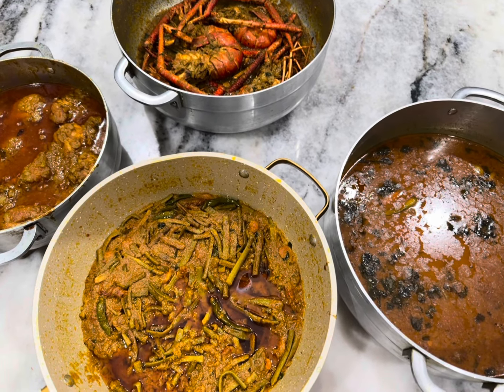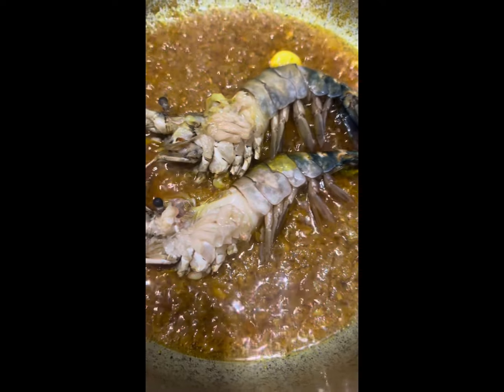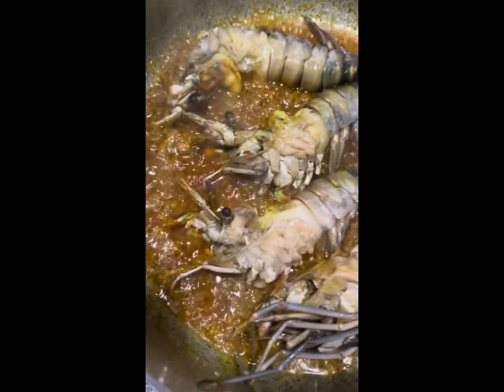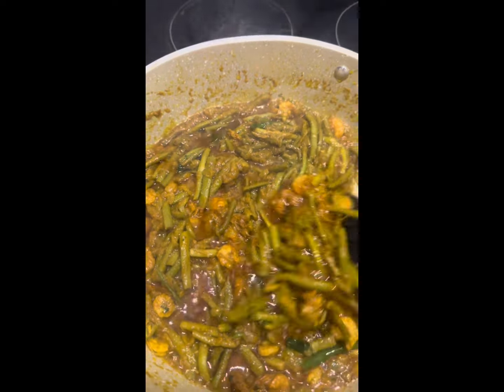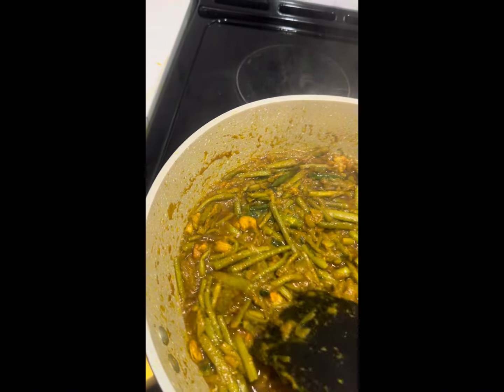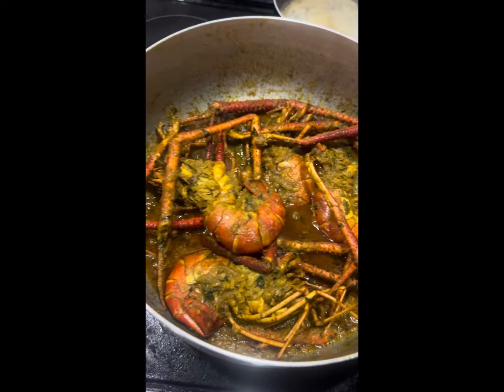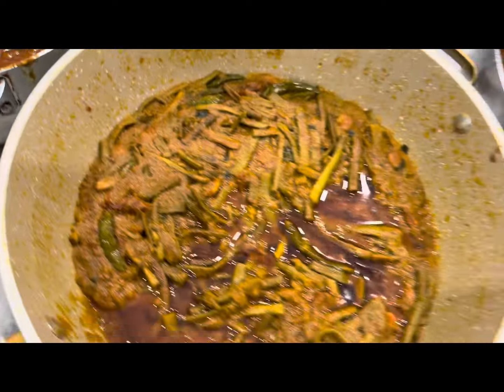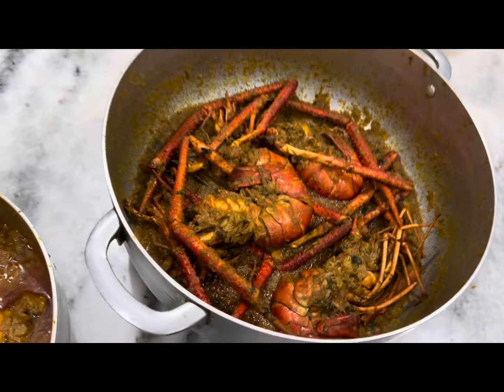বাংলাদেশি বেলপই বরই মাছ দিয়ে সুস্বাদু তরকারি খেতে খুব ভাল হইছে সবাই ভিডিও দেখে বাসায় বানান